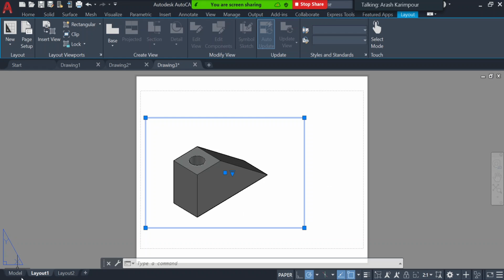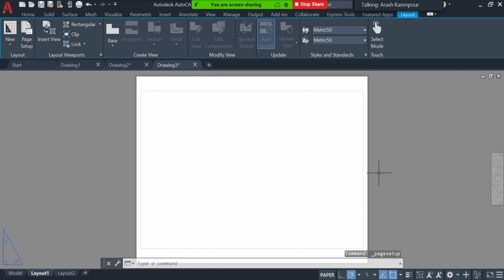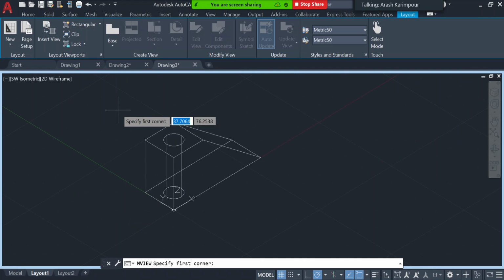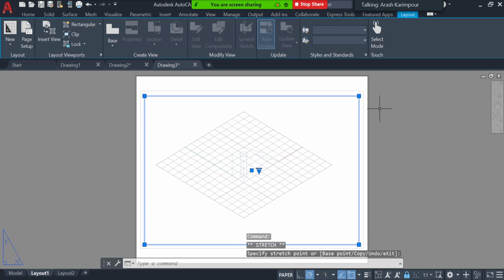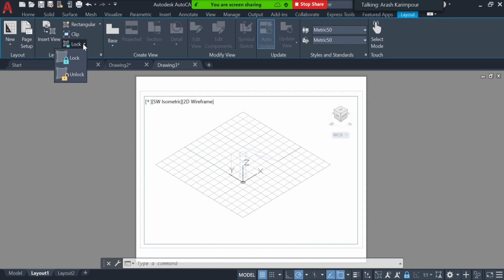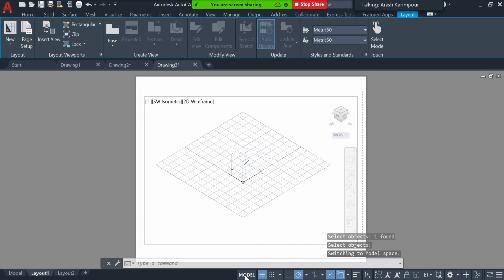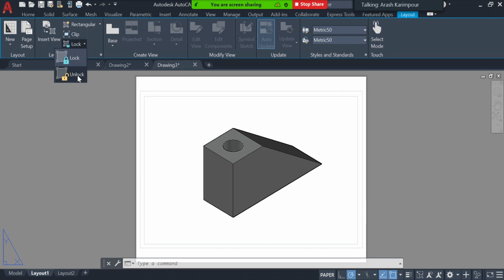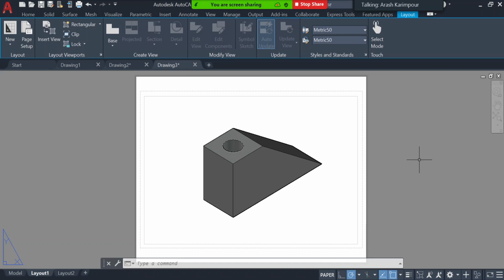72: Import and Modify Viewport (AutoCAD Tutorial)